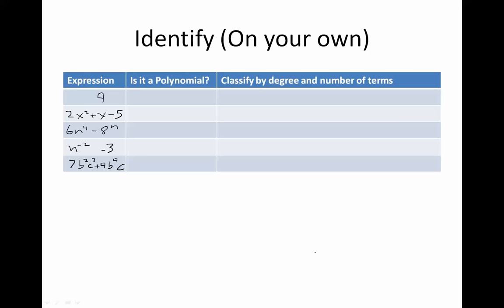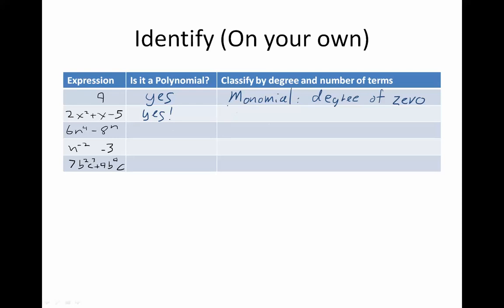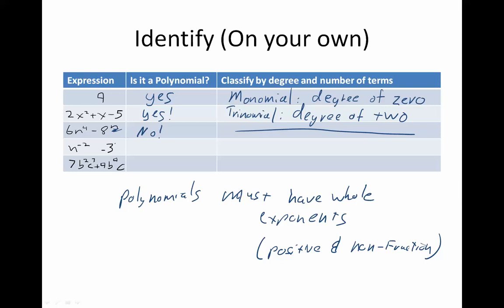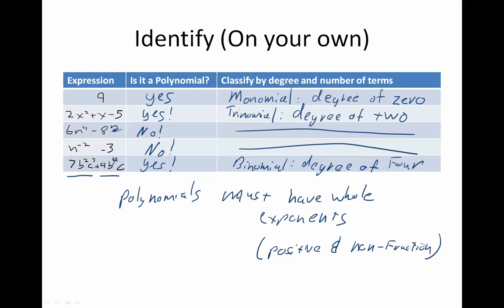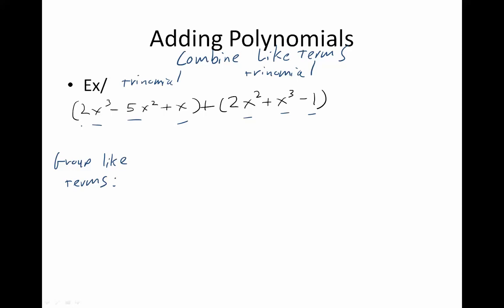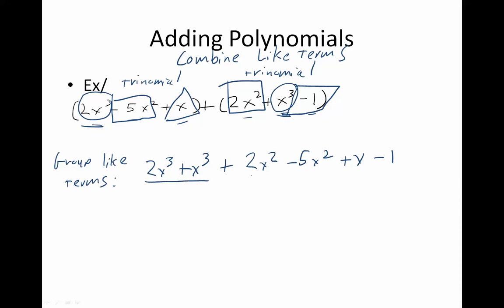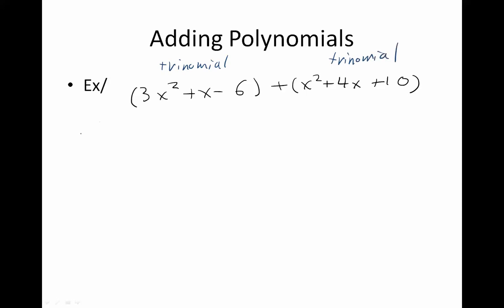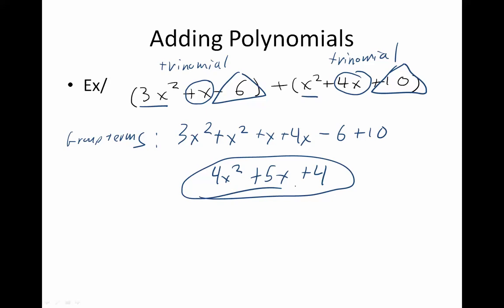8.1.2: Adding Polynomials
In this video, we introduce how to add two polynomials